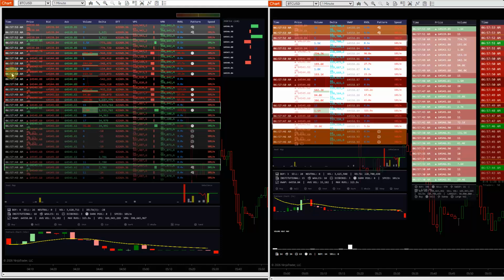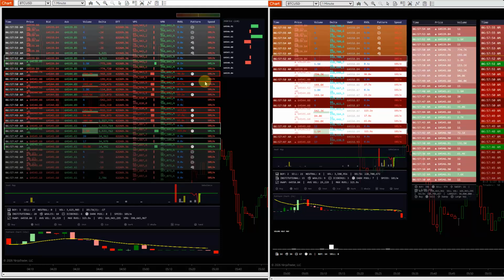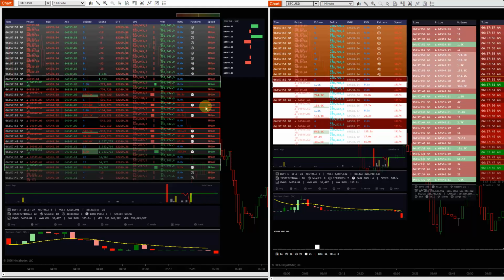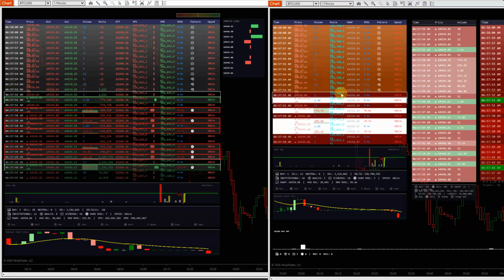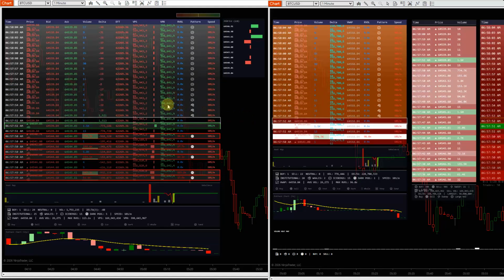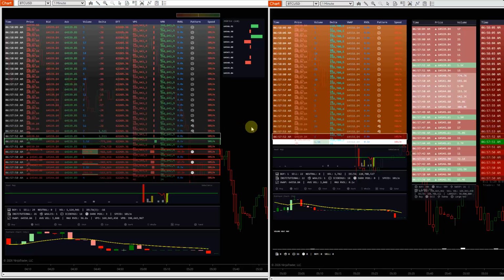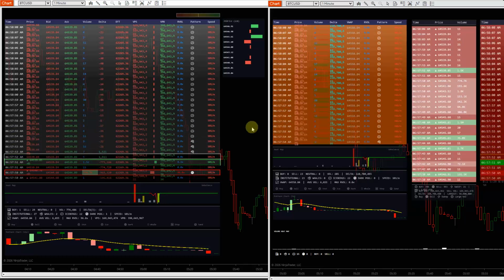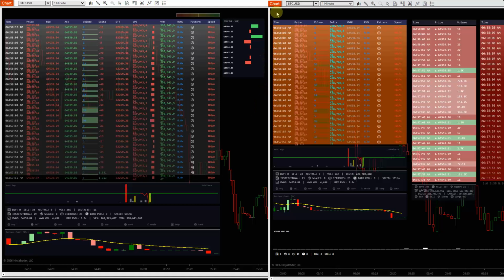DTTTimeAndSalesUltimateDetectionPro (No T&S compares)